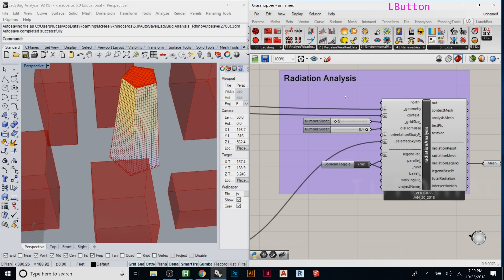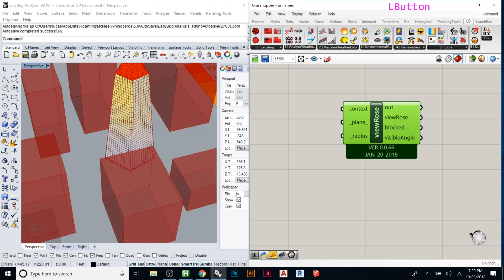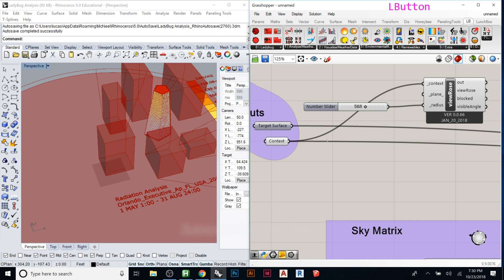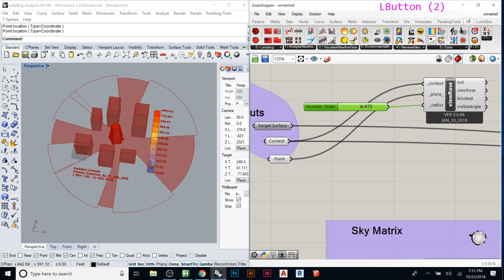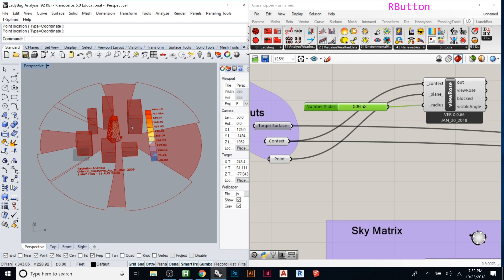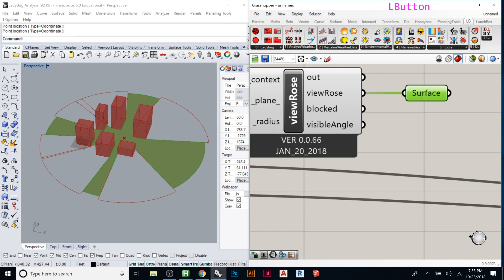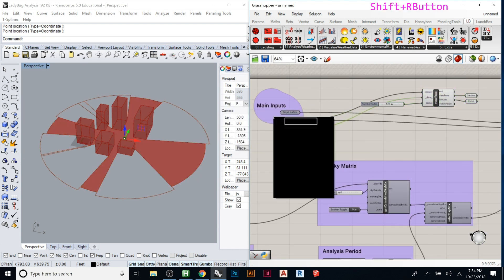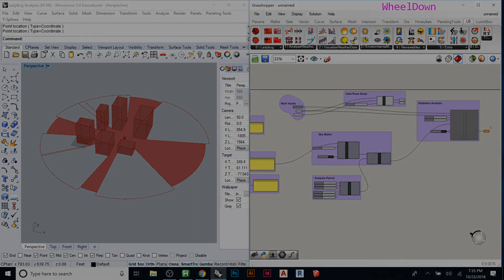Grasshopper Tutorial | Environmental Analysis with LadyBug - 03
This video focuses on creating a View Rose Study using the LadyBug Plugin for Grasshopper